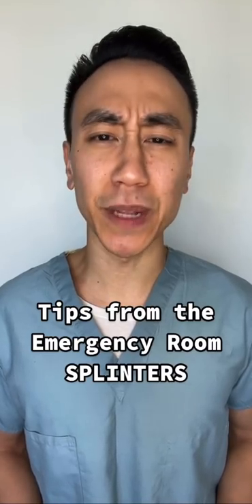Tips from the ER: SPLINTERS